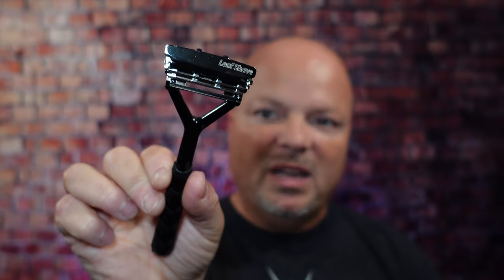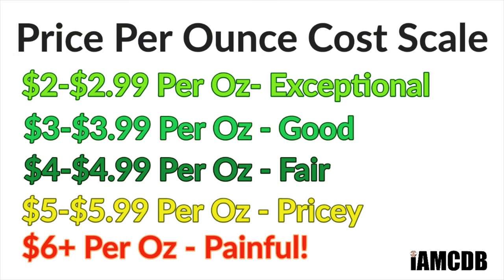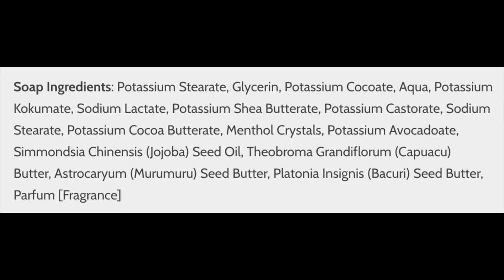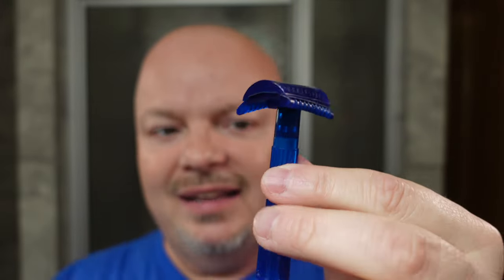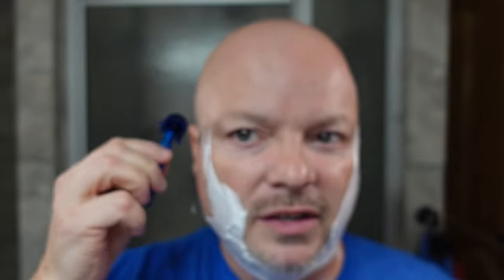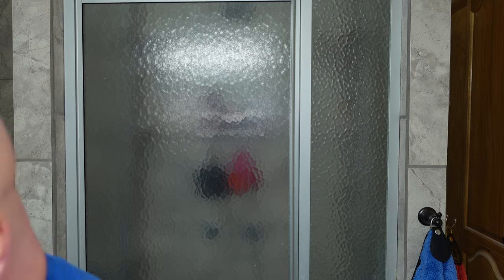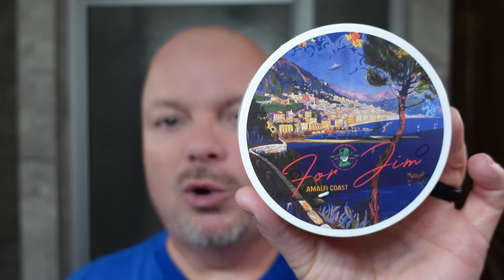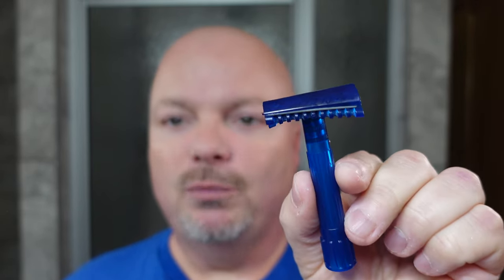PAA Amalfi Coast - For Jim | Phantom Blue Slant | Phantom Aerolite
Channels Mentioned & Misc Links:
Credit:  Base Notes were found at Basenotes.com

PAA Amalfi Coast Scores:
Price   3/5
Scent Quality 5/5
Scent Strength 4/5
Ease Of Use  4.5/5
Overall Quality 5/5
Total Score:    21.5/25